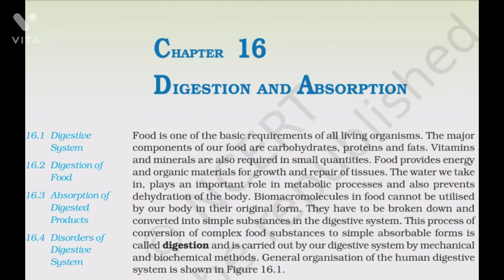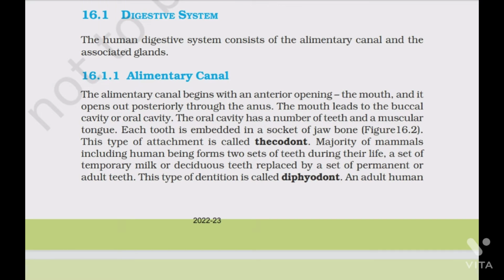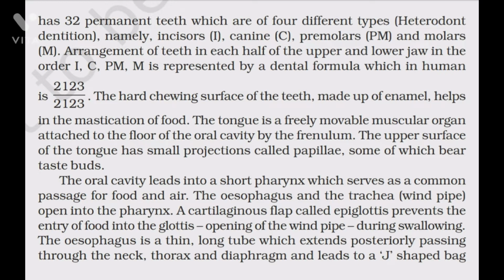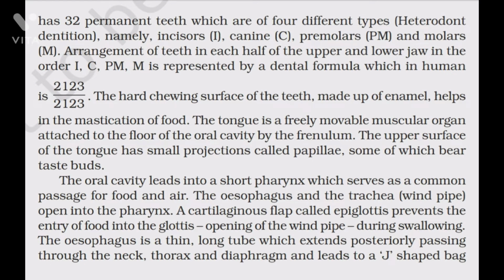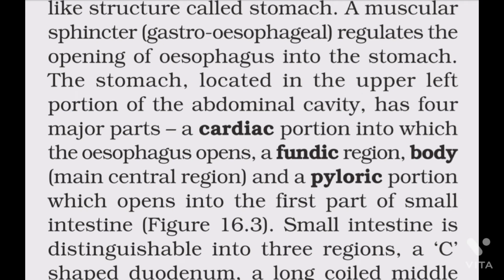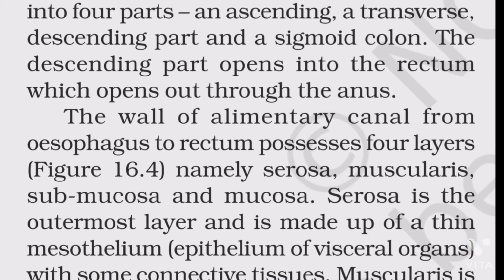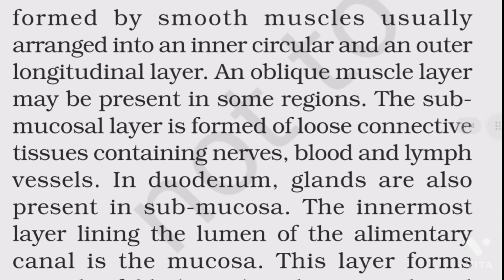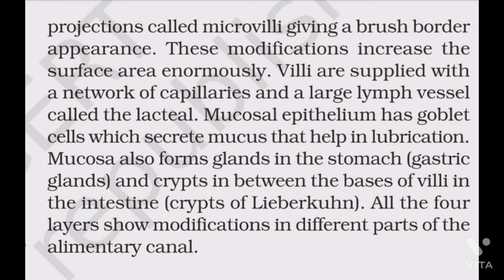Digestion and Absorption Class 11th Topic -16.1.1 Alimentary canal| NCERT Is Enf